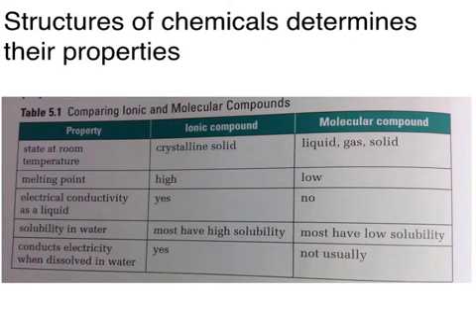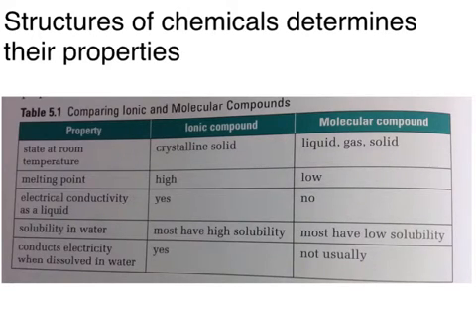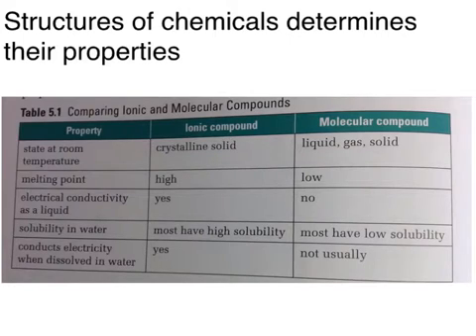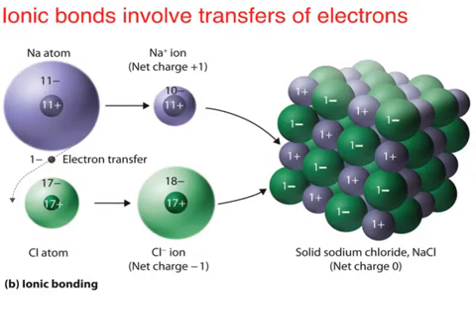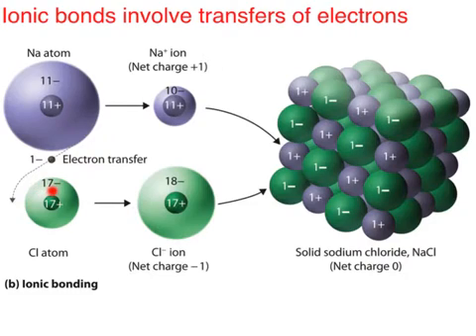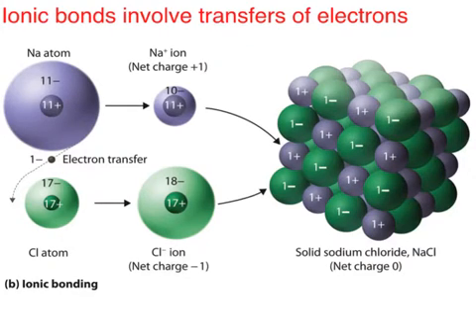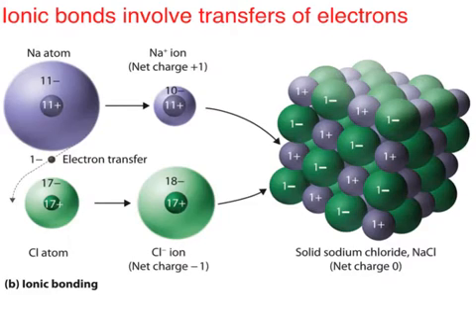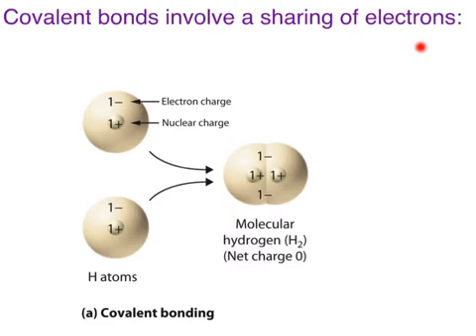Intro to chemical bonding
Introduction to chemical bonding basics